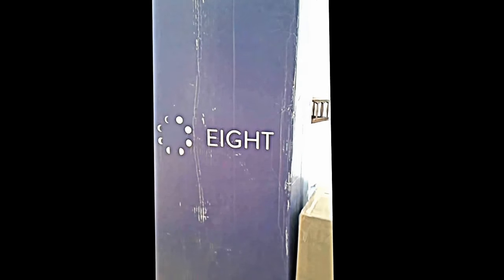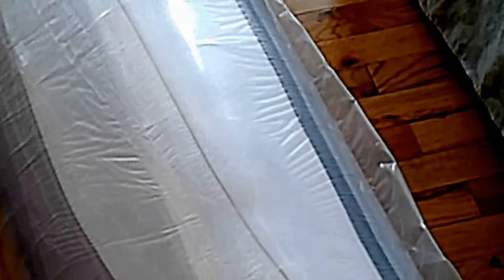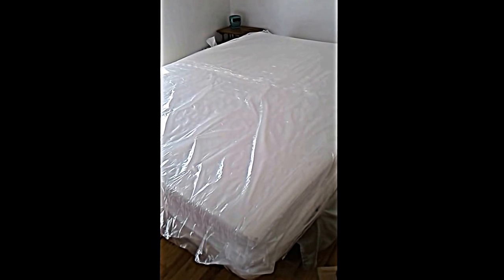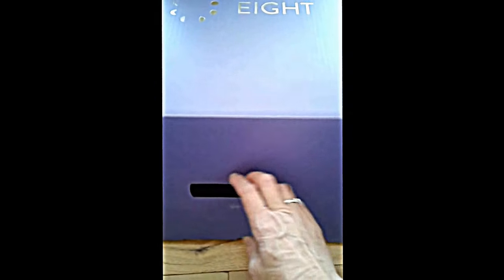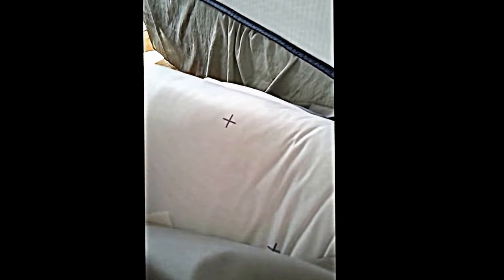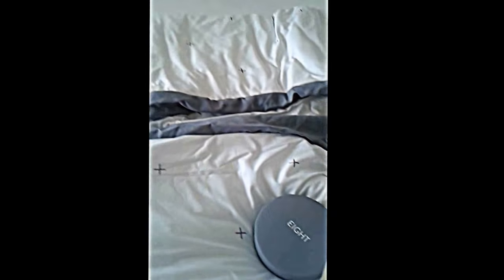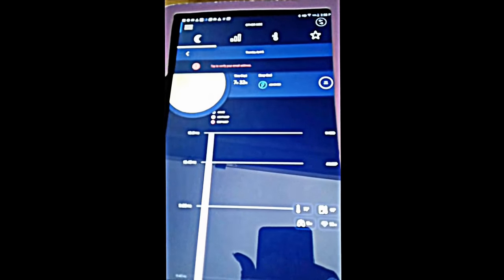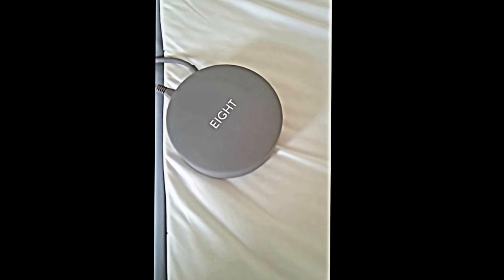Eight Mattress Unboxing And Full Setup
Watch our full Eight Mattress Review, unboxing and full setup of the Eight Mattress. Is it worth all the hype? How does it feel to sleep on it? Is the Eight Mattress better than the other boxed mattresses? Find out my thoughts on this mattress after one week of sleeping on it. Another video will follow after we have experienced this mattress for a full month.